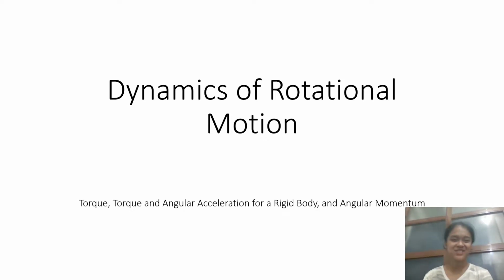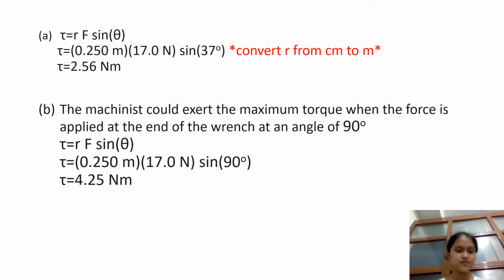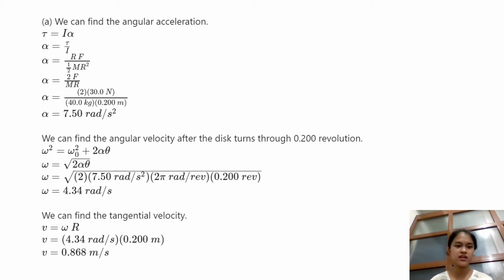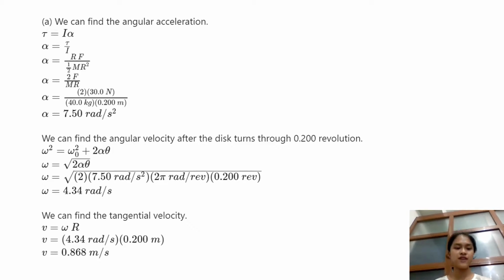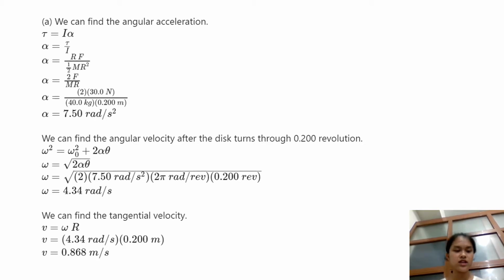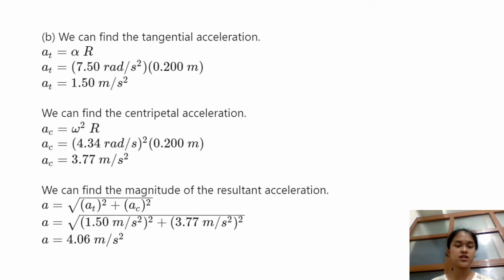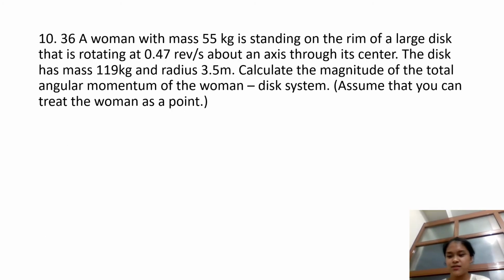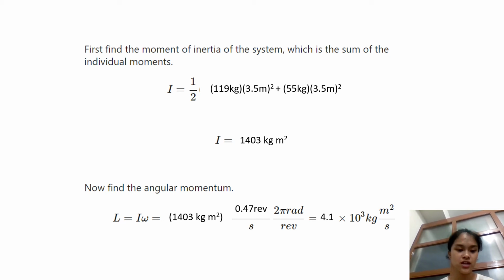Examples on Torque, Torque and Angular Acceleration for a Rigid Body, and Angular Momentum